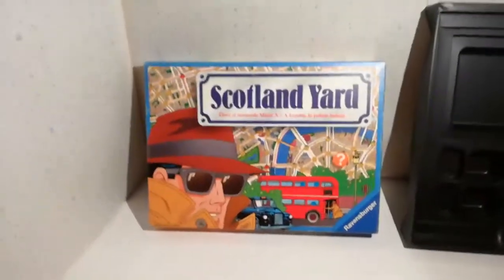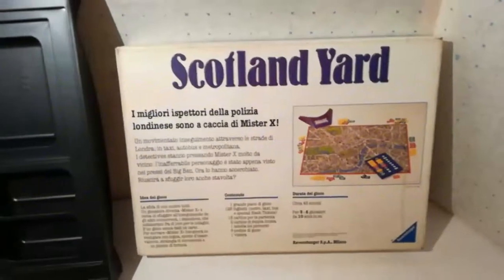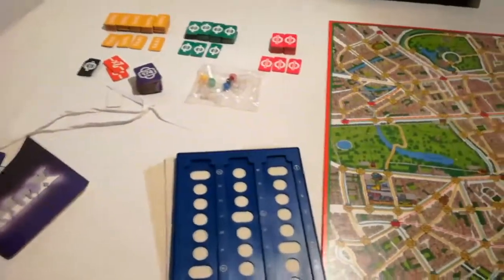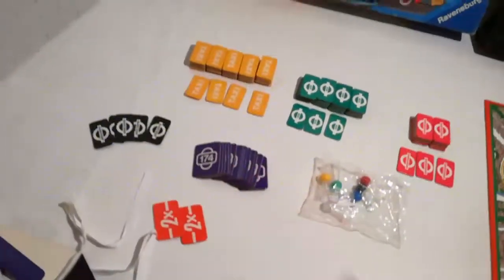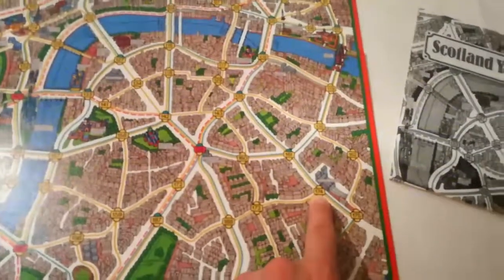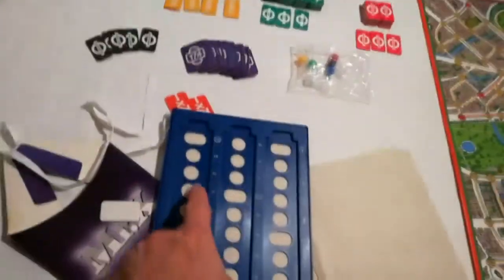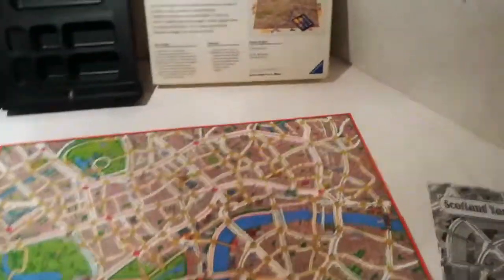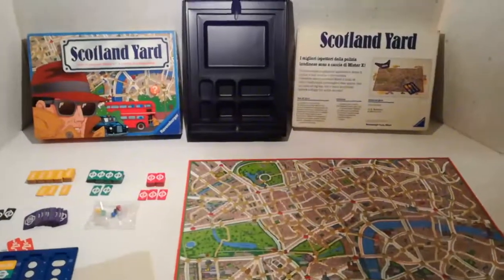Scotland Yard Ravensburger 1983